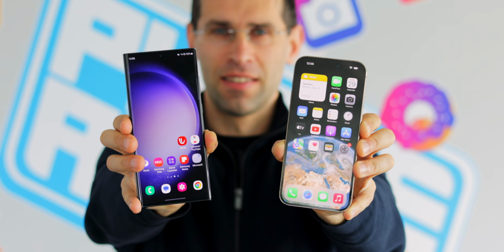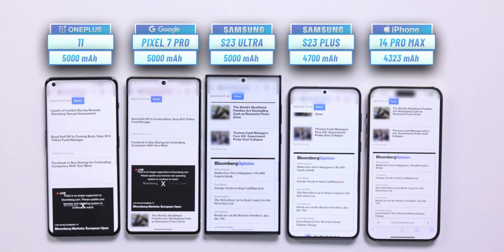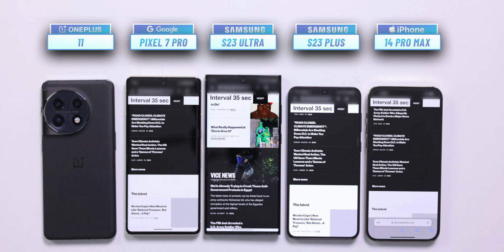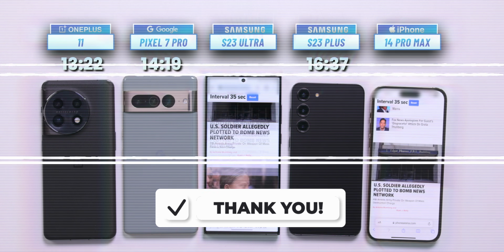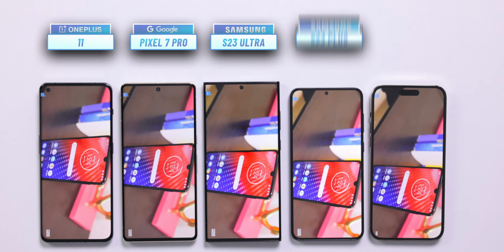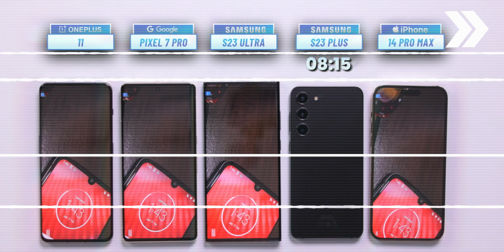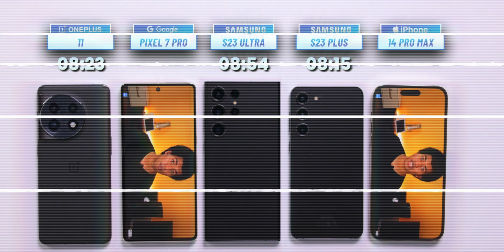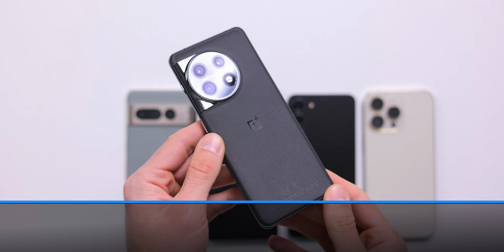OnePlus 11 vs iPhone 14 Pro / Galaxy S23 Ultra / Pixel 7 Pro: Battery Test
The OnePlus 11 goes through our series of battery tests and we share the results to see how it compares against the iPhone 14 Pro Max, Galaxy S23 Plus, S23 Ultra and Pixel 7 Pro. Can the OnePlus 11 with its 5,000mAh battery match the Samsung, Apple and Google flagships? We perform all our tests in a controlled environment with all screens set to the same brightness level using a professional color calibration tool.

00:00 Can The OnePlus 11 Be The New Battery Champion?
00:41 Browsing Test
03:03 Browsing Test Results
03:14 YouTube Test
05:22 YouTube Test Results
05:33 Conclusion